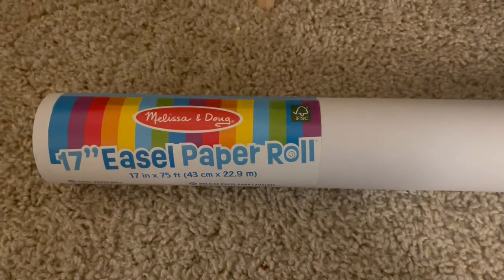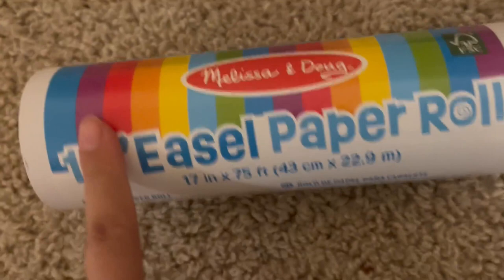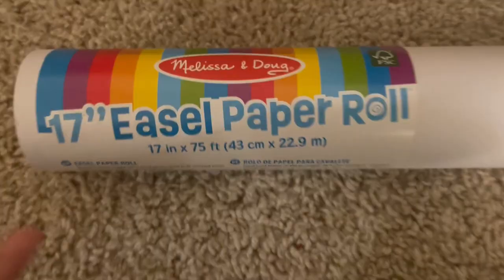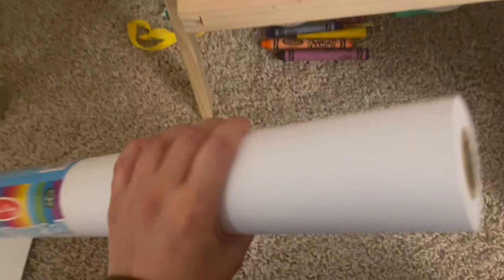Review of Melissa & Doug 17in Easel Paper Roll